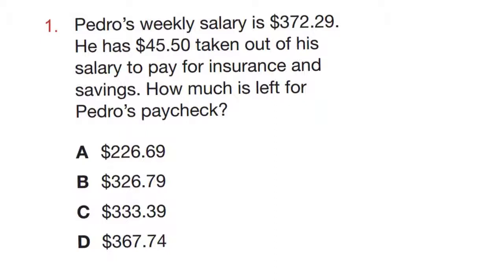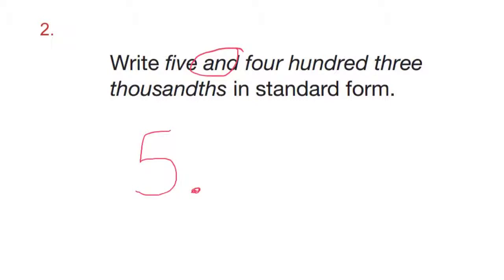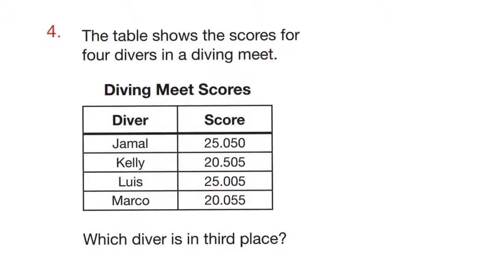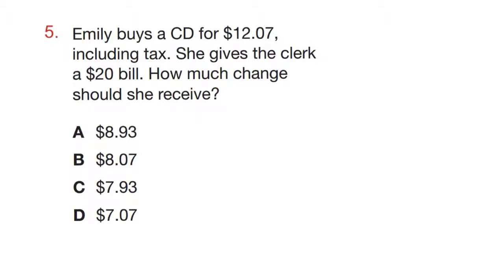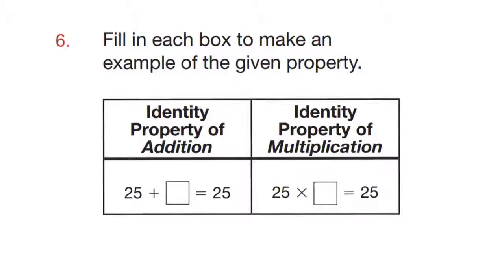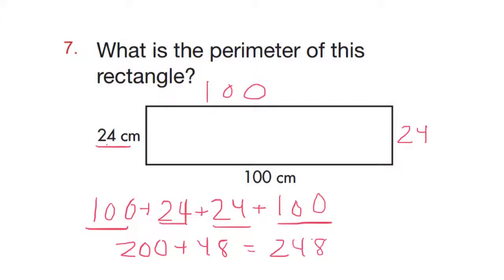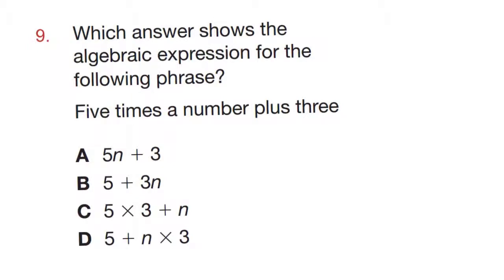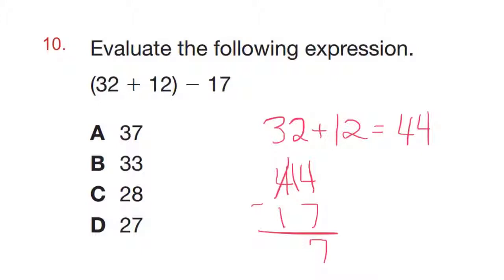Common Core Review 3A